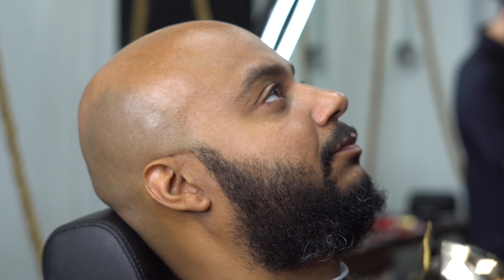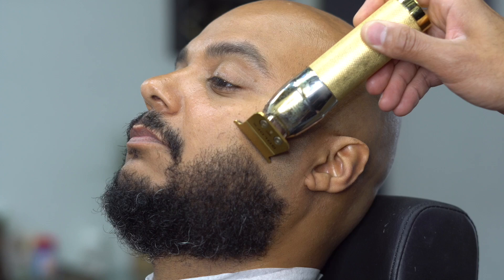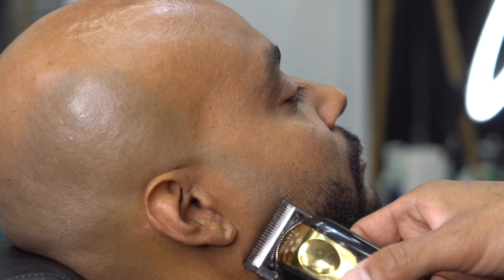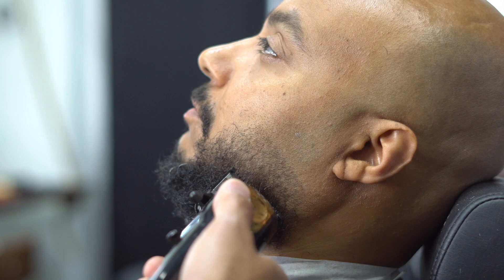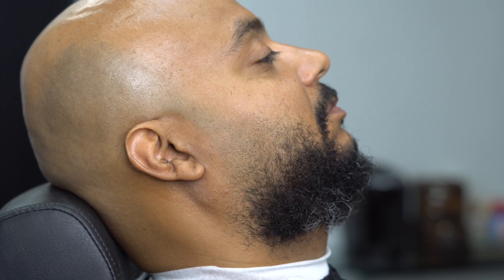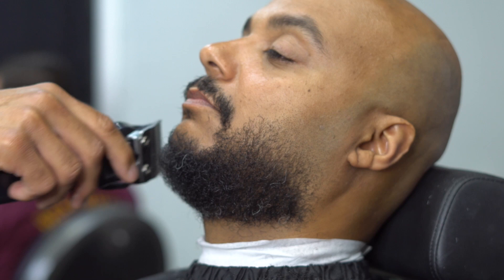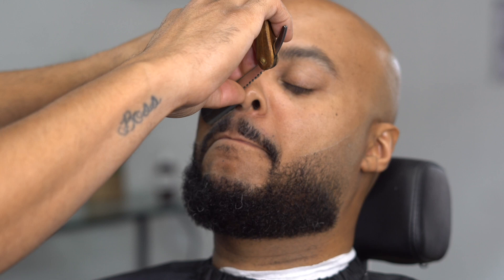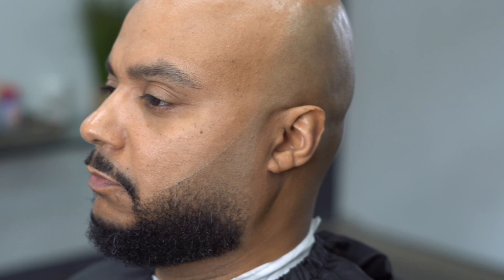Low Beard Blend 😳 With Shape Up! Everyone is getting this!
In this video jay does a beard shape up with a beard blend. Fading a beard can be kind of tricky if you don't know what your what your doing. Jay starts off with beard fading process. First step jay takes the t out liner and brings the beard down to the area were the client wants it. Step 2 jay grabs his wahl clipper and start with a guide line for the beard fade. he uses the machine all the way open. followed by by the 1 and a half guard to start the blend. next step for the beard blend he drops down tooth 1 then the half guard. after the beard is all blended the last part is to us you hair clipper all the way closed and start to blend out the skin line. After the beard is fully blending he starts to shape any of the hair hanging out and shapes the beard to protection. Lat step is the beard line up! Jay starts with the t out liner to shape up the beard. Starting off with the side and bottom of the beard. Next we move on to straight razor using the ez blade shaving gel so the blade can glide. Making sure your pulling the skin tight and angling the blade at a 30 degree angle. make sure the beard is nice and straight. Now the beard should start to really pop out. We really hope you guys enjoyed this video!